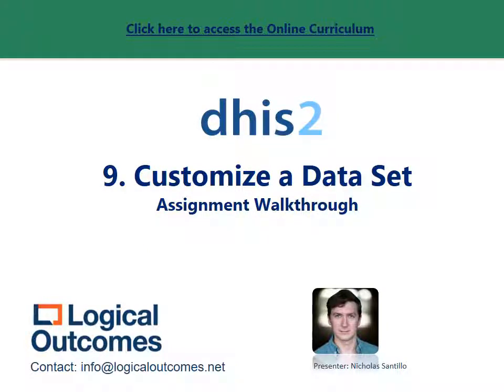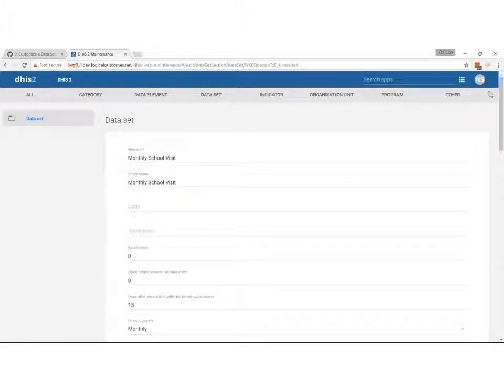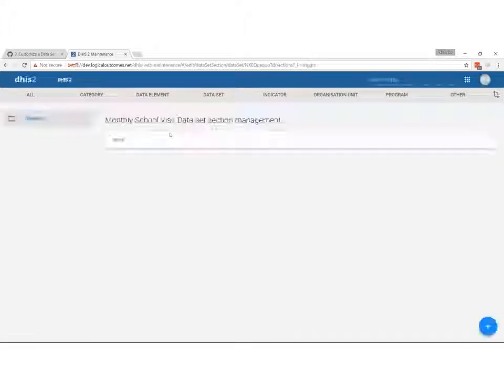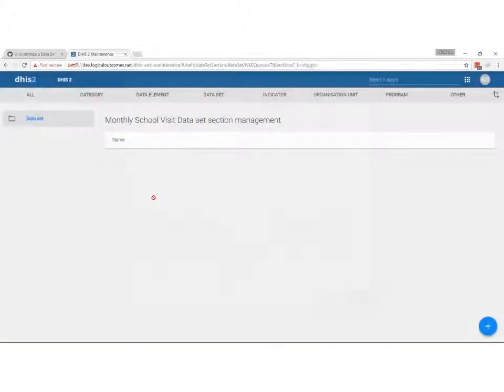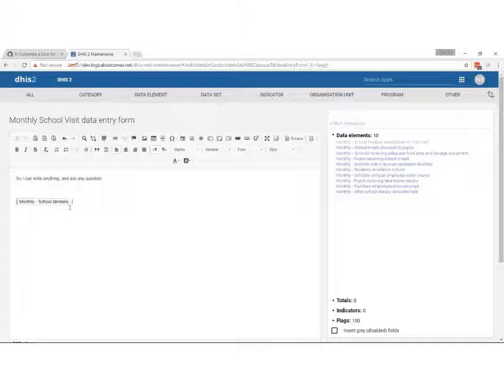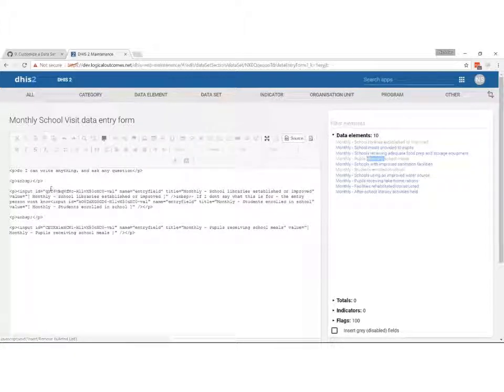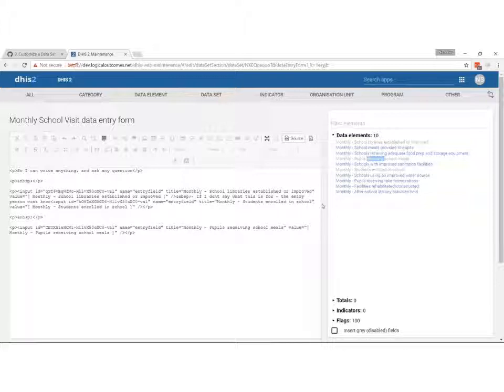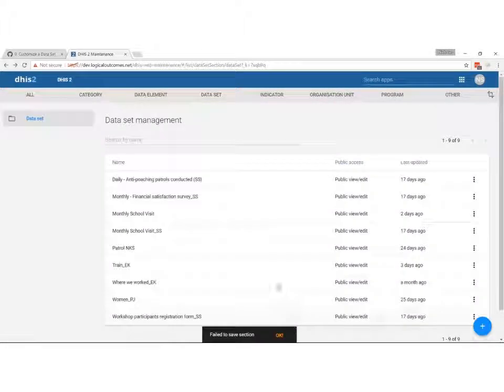Assignment Walkthrough: 9. Customize a Data Set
Shortcut to "Assignment Walkthrough: 9. Customize a Data Set"